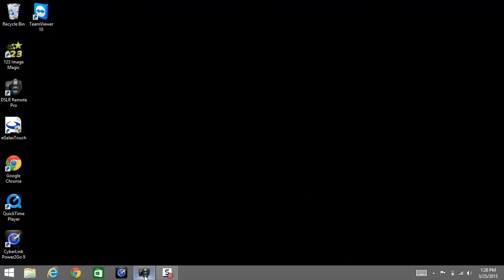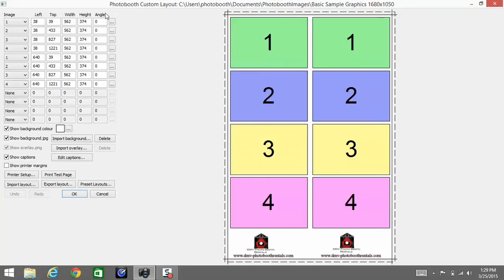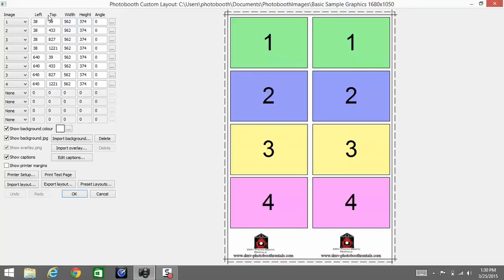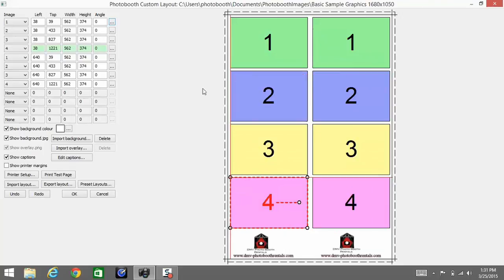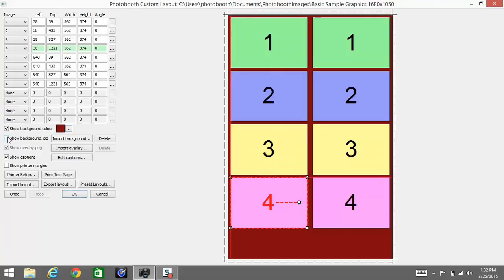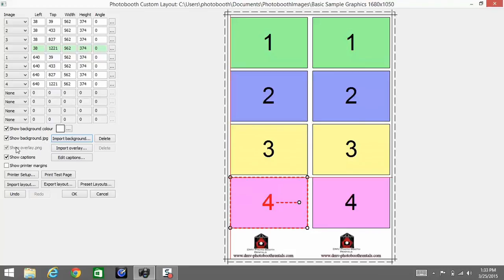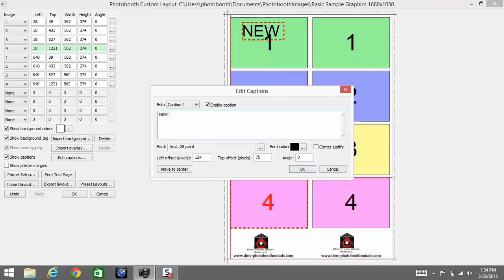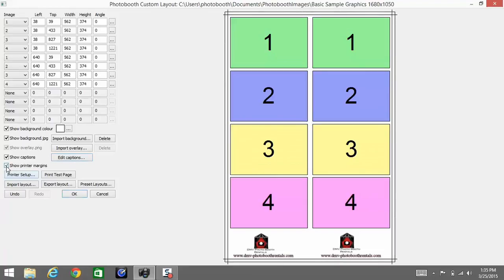DMV Photo Booth Tutorials: DSLR Remote Pro, Print Layout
This tutorial is an overview of the Print Layout section of DSLR Remote Pro. Essentially explaining the design of the output of the software a.k.a. the printed photograph.